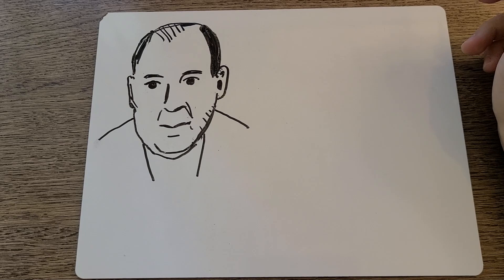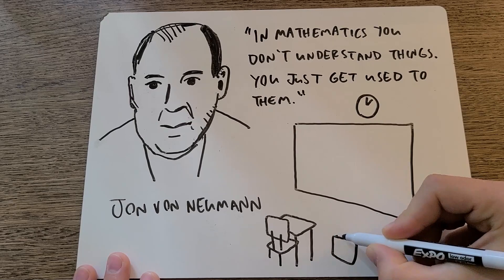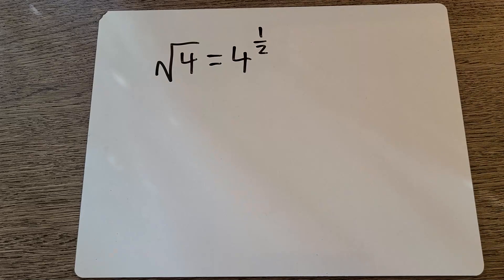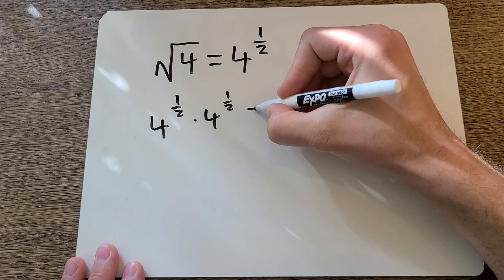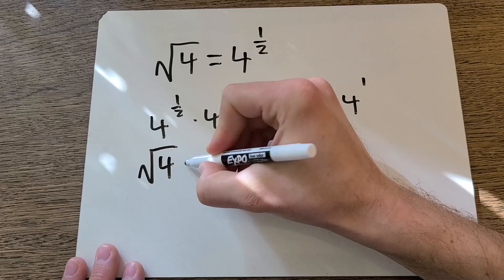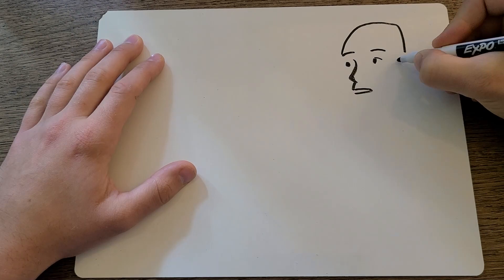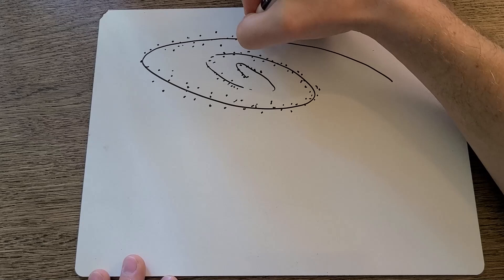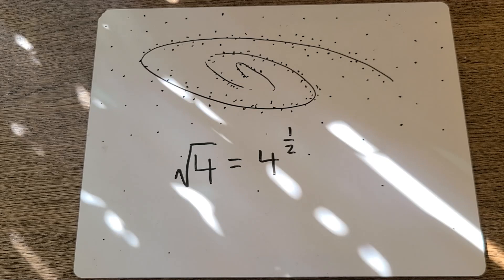John Von Neumann Quotes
In this video I explore 2 of my favorite Jon Von Neuman quotes! This video is very philosophical so buckle up!

EDIT: I may be saying his name wrong. But maybe this video is the start of a new wave of people calling him "NEWman" instead of "NOYman"